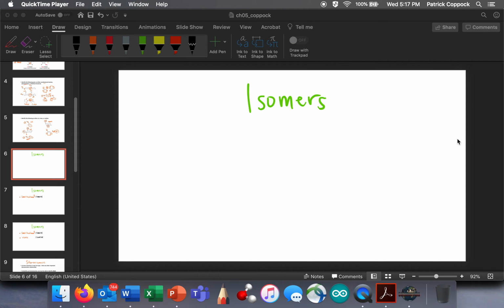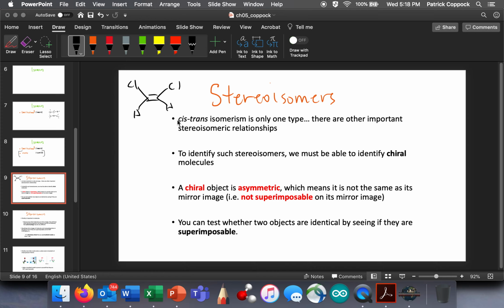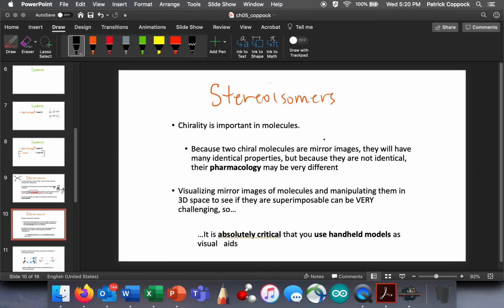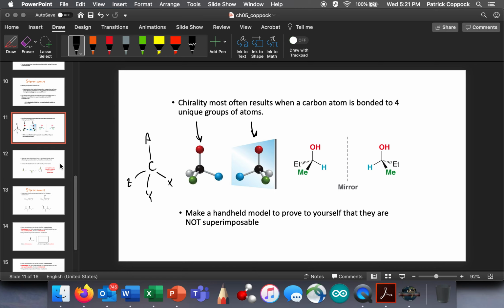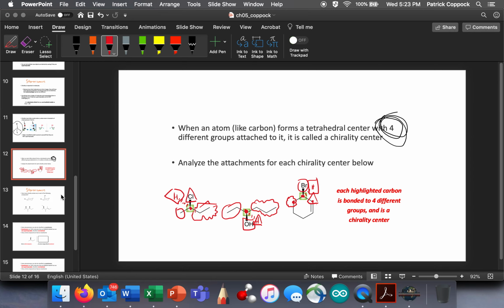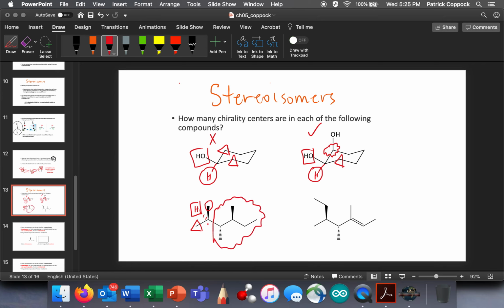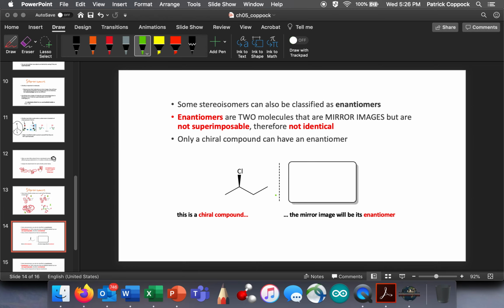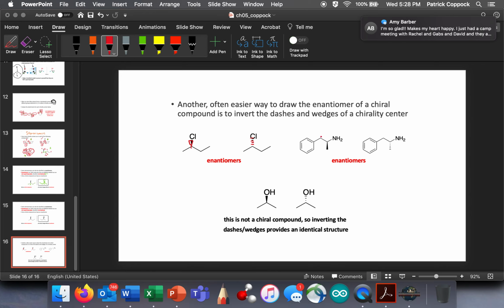Introduction to Stereoisomerism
A brief introduction to stereoisomerism